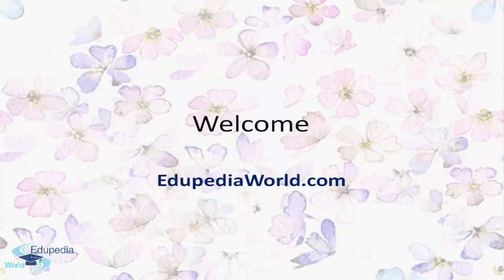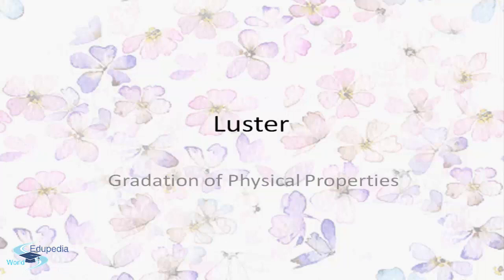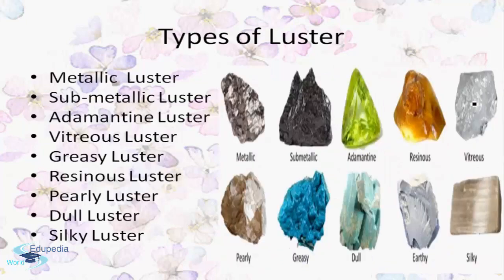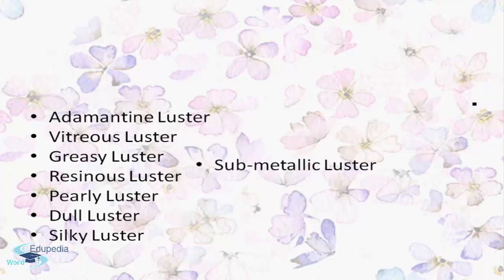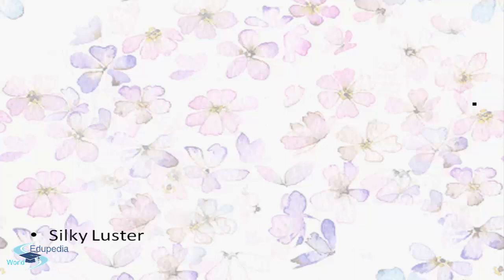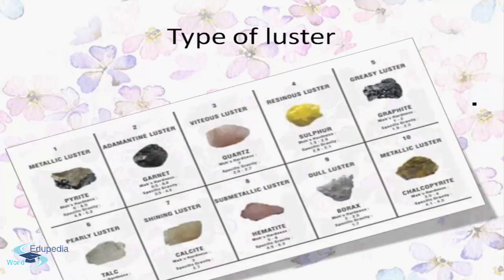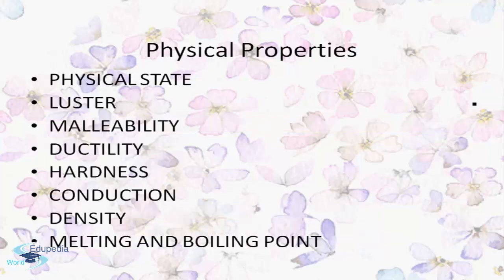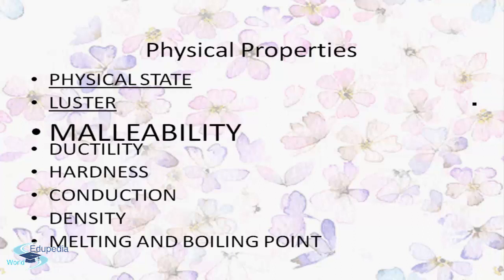Gradation of Physical Properties | Luster | Types of Luster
Chemistry (Grade 9): High School Learning:

Luster | Gradation of Physical Properties

Definition:- The property that describes how light is reflected on the surface of an element.

Types of Luster
-Metallic
-Non- Metallic

More types of luster:-

-Metallic Luster
-Sub-metallic Luster
-Adamantine Luster
-Vitreous Luster
-Greasy Luster
-Resinous Luster
-Pearly Luster
-Dull Luster
-Silky Luster

Metals/ Non-Metals
-By Periods
-By Group

for more videos on Chemistry (Grade 9);